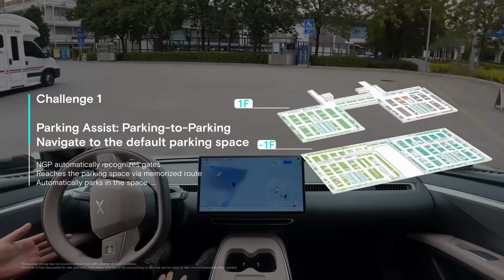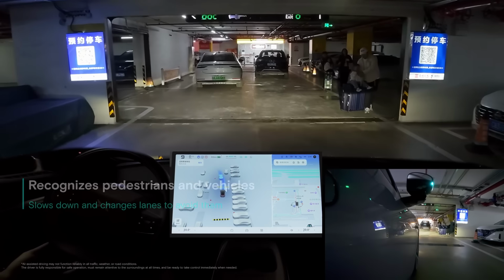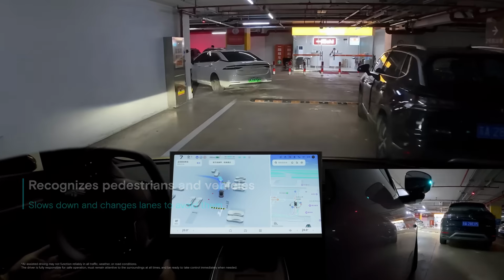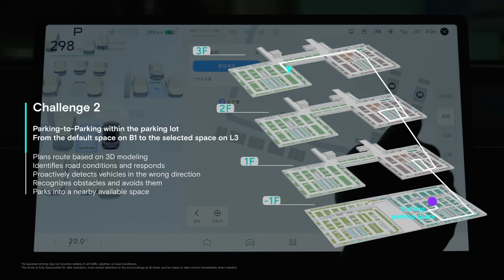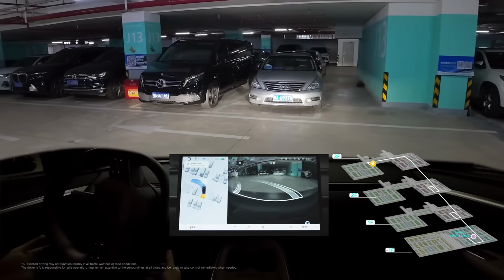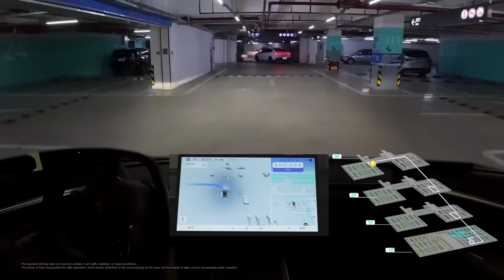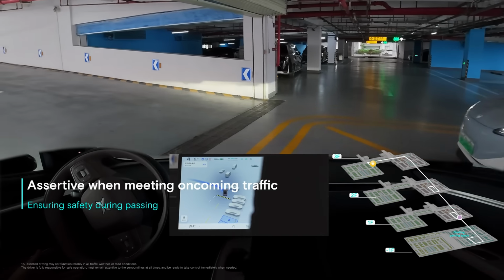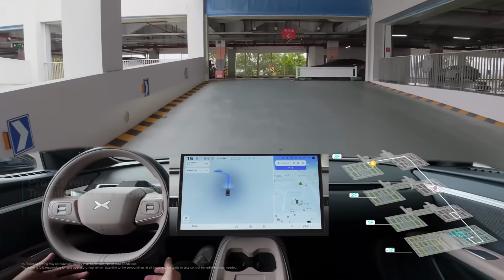XPENG MONA M03 MAX Parking-to-Parking New Update!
XPENG MONA M03 Max’s latest Parking-to-Parking Edition is now live via OTA! ⚡️
We put the new feature to the test at Guangzhou Baiyun Airport: one continuous shot, 4 levels, mixed ramps, and over 2,000+ parking spots. 🤯
Can MONA handle the chaos? Watch the full uncut challenge! 🎬